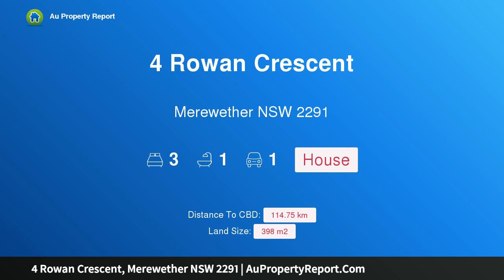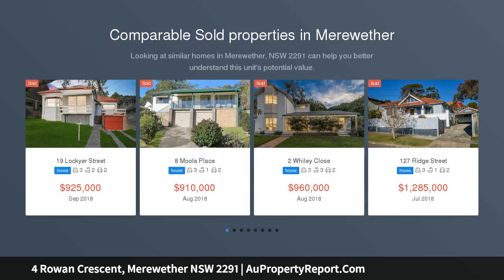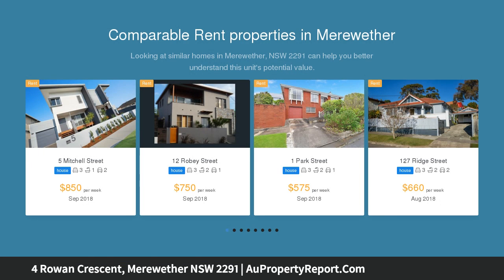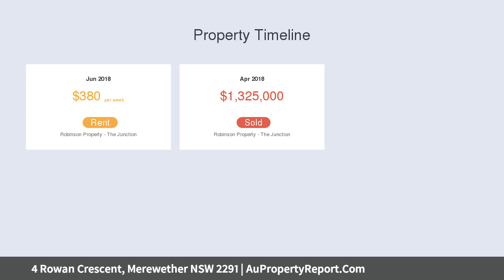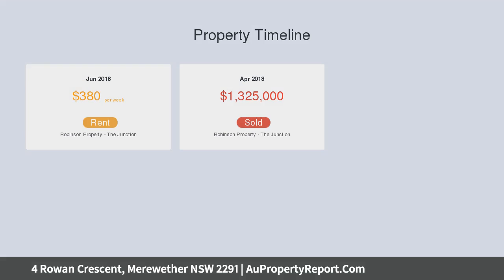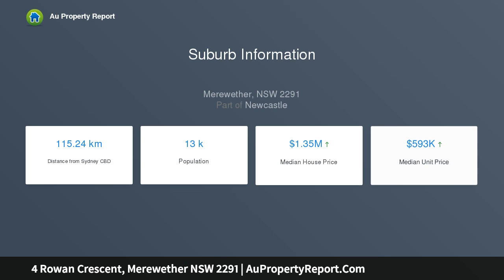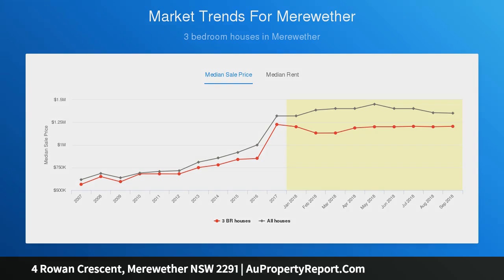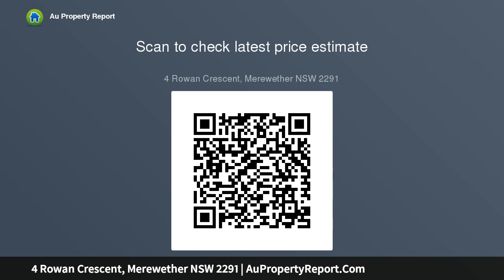4 Rowan Crescent, Merewether NSW 2291 | AuPropertyReport.Com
4 Rowan Crescent, Merewether NSW 2291
Property Type: house
Bedrooms: 3
Bathrooms: 3
Car Space: 1
Renovate or Rebuild this Original Merewether Beach House